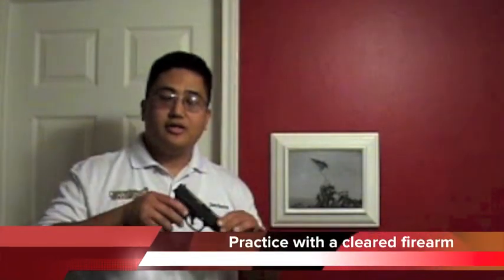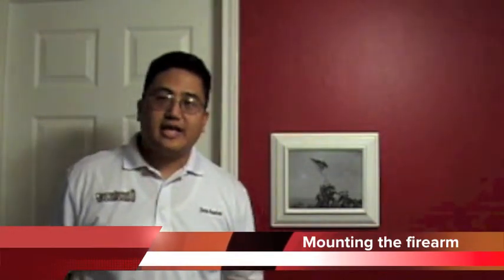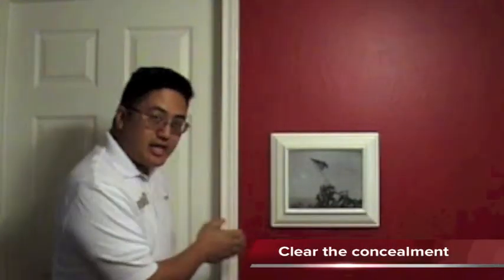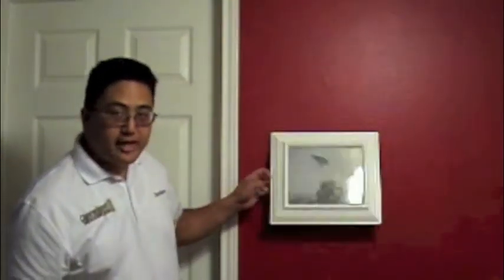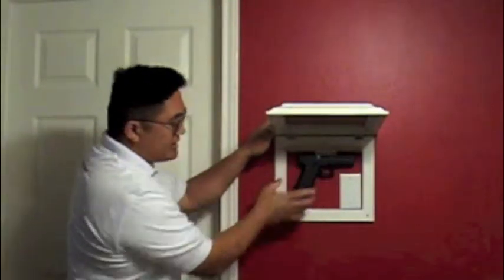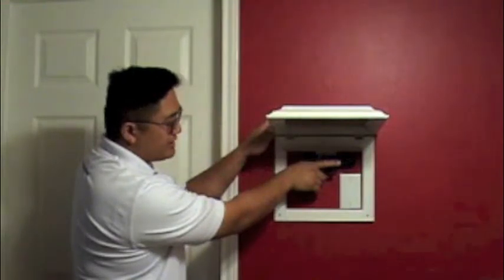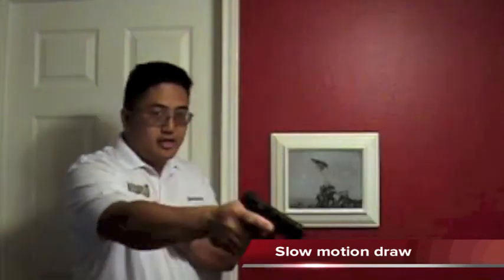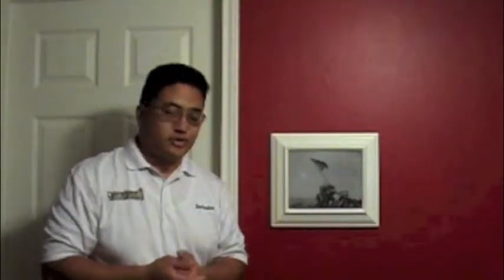How to draw your pistol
Concealment Woodworks shows how to access your pistol from our signature concealment picture frame.

This video shows proper mounting.

#1: Clear concealment
#2: Secure grip